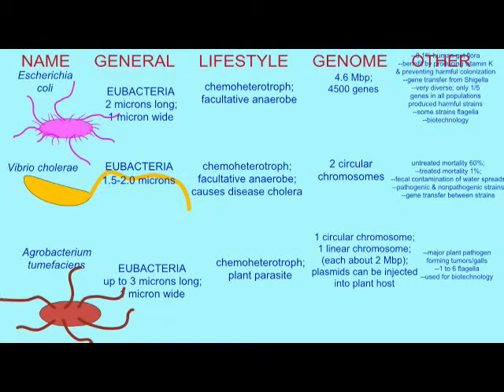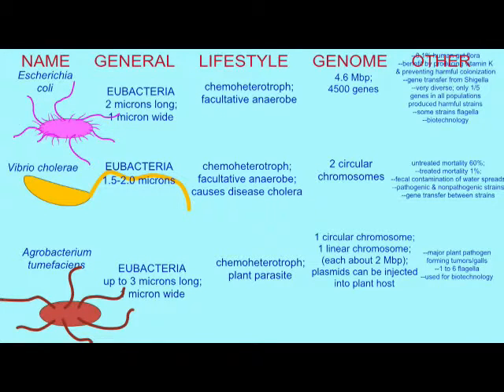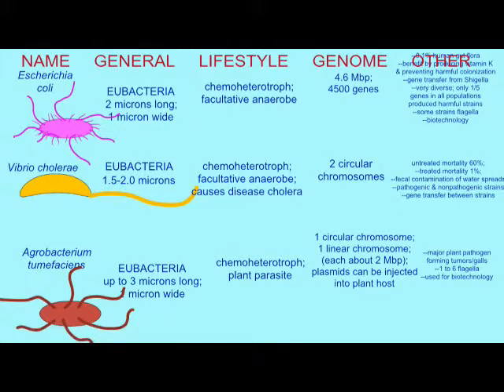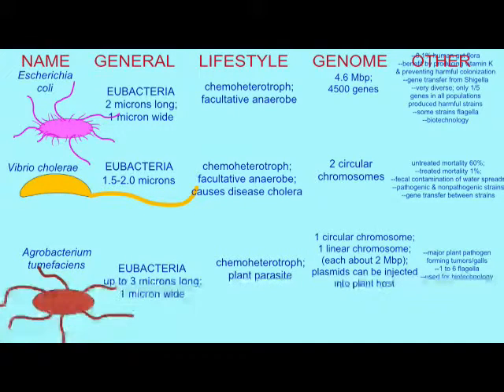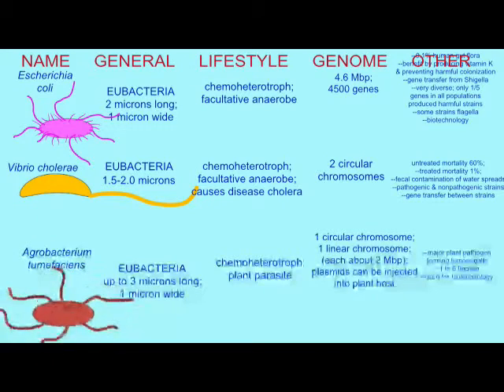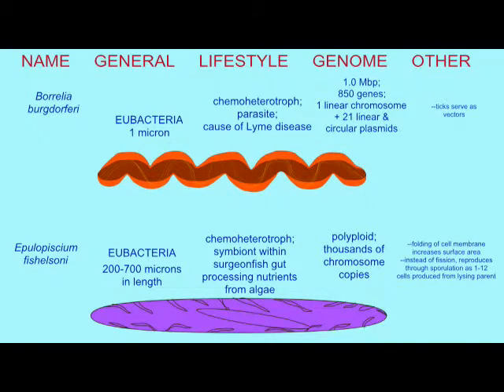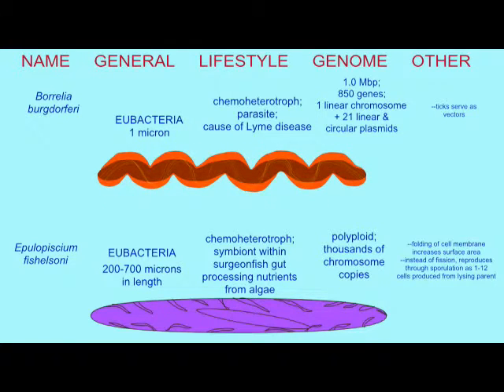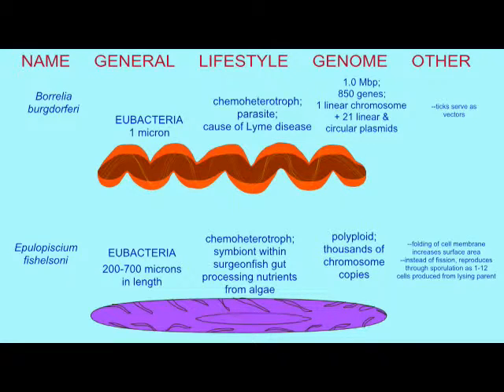VARIATIONS IN BACTERIAL CHROMOSOMES